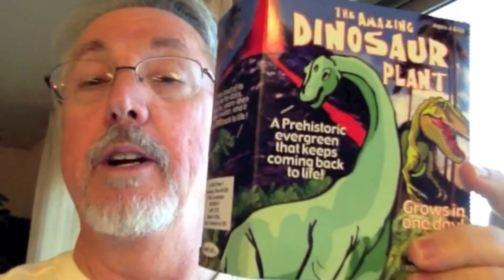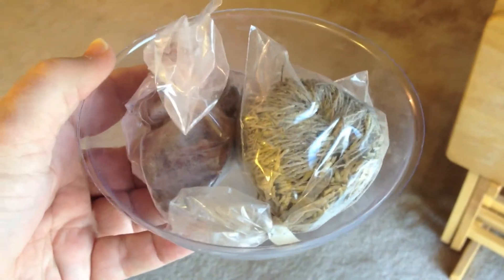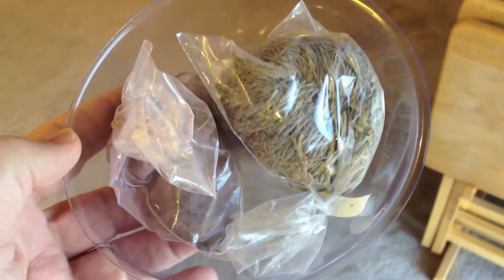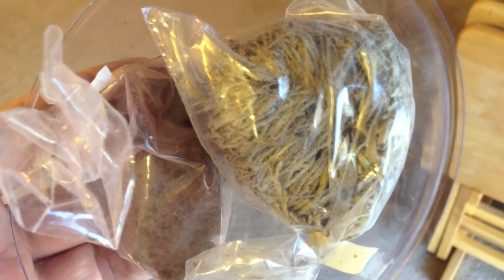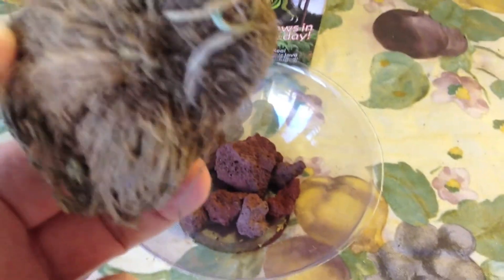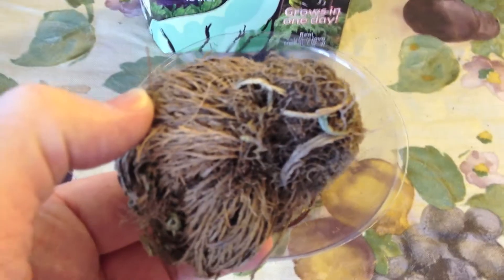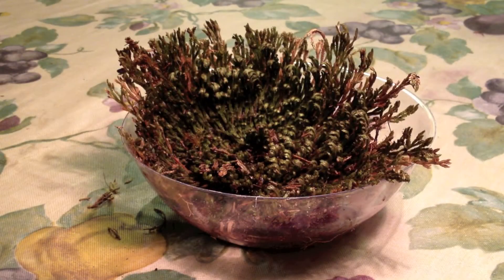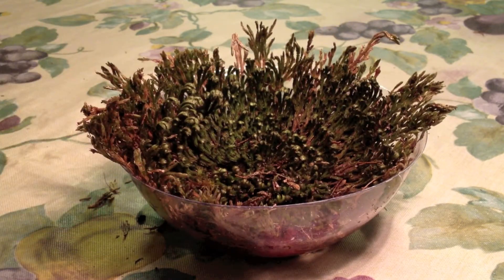Dinosaur Plant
A Dinosaur Plant comes back to life.